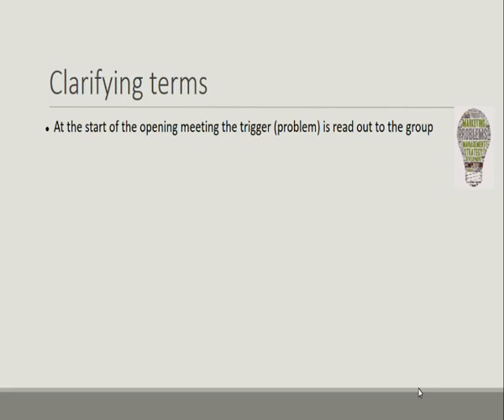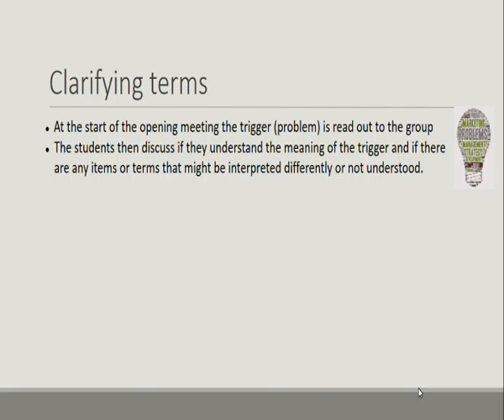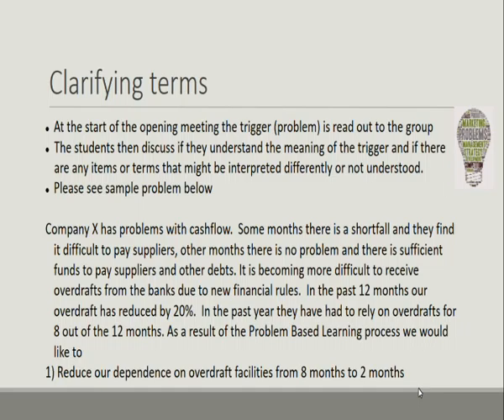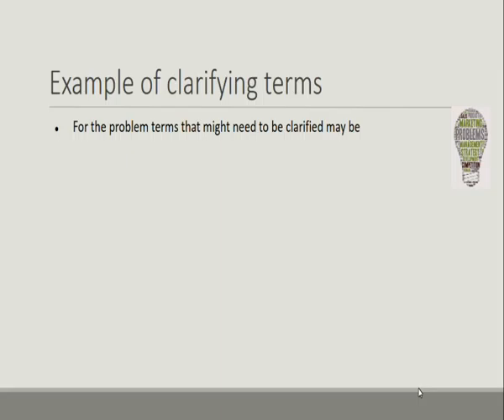Facilitating PBL Unit 6 Lesson 1